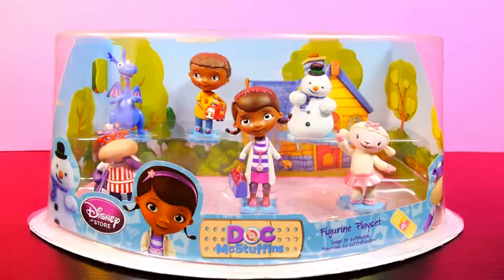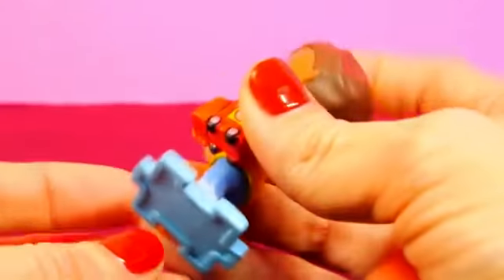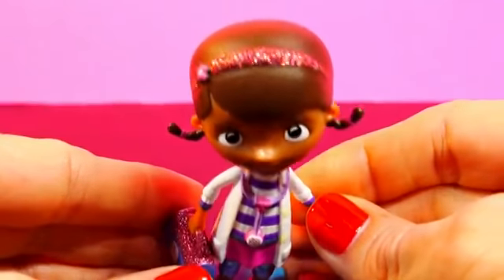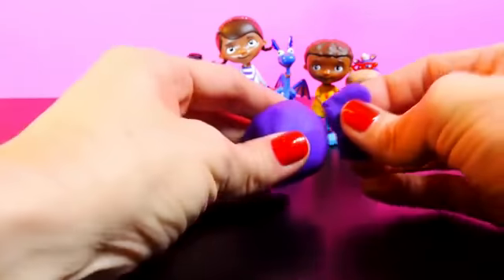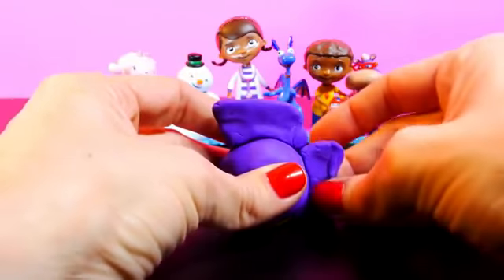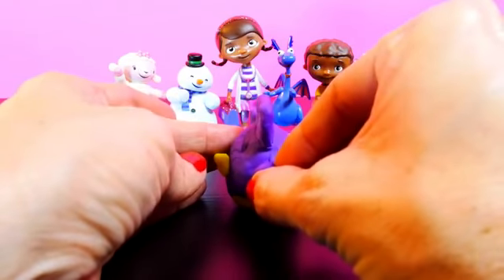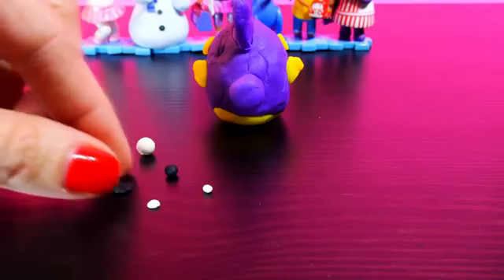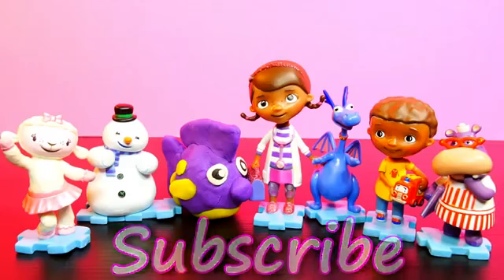Disney Junior Doc McStuffins Play Doh Squeakers Lambie Stuffy Chilly Hallie Episode Figurines